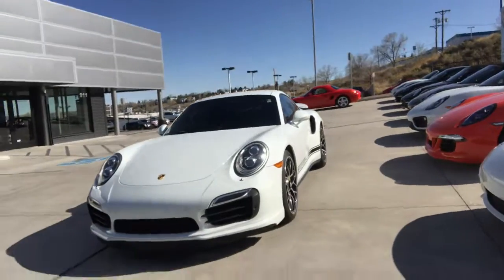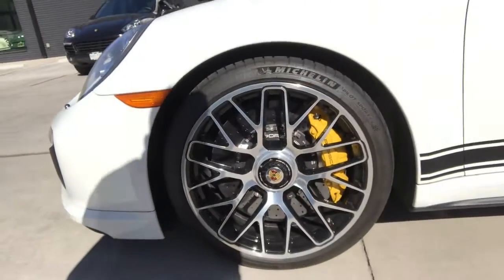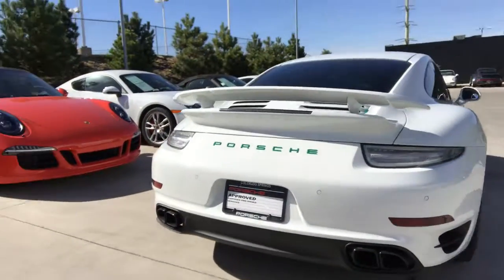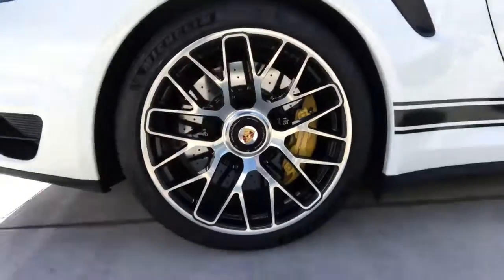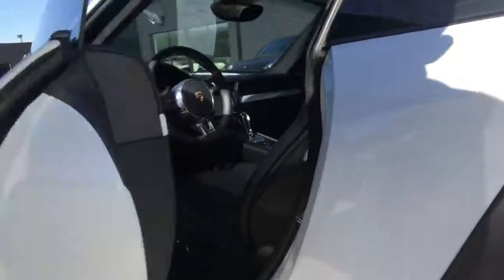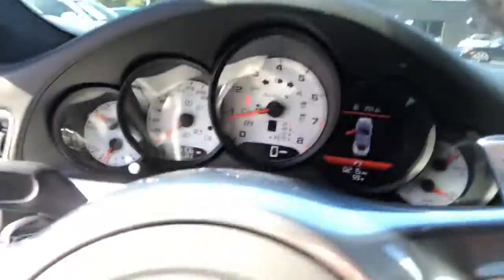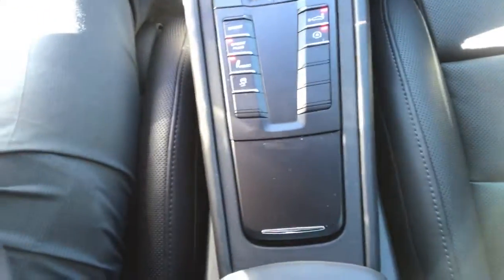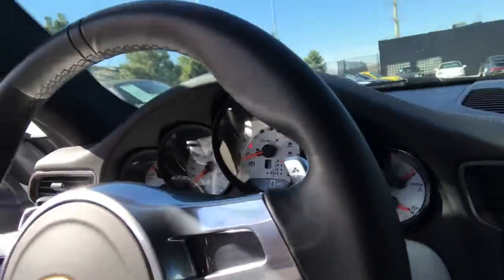White 2014 Porsche 911 Turbo S